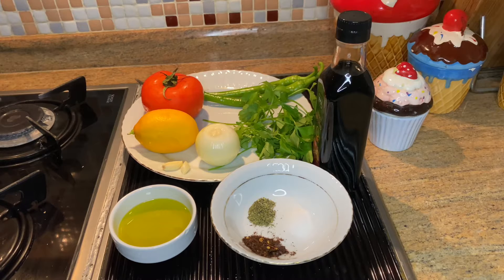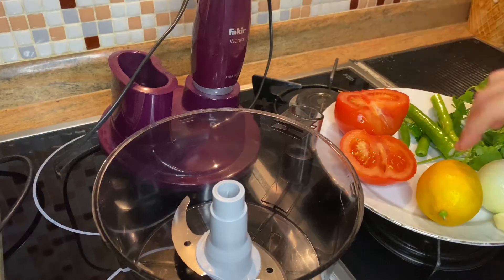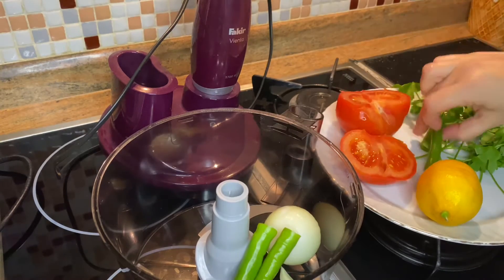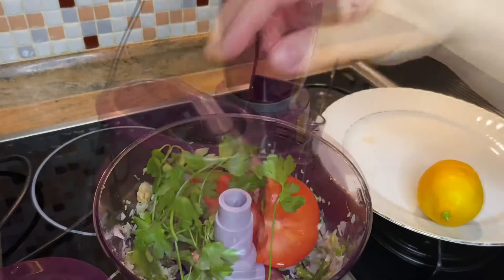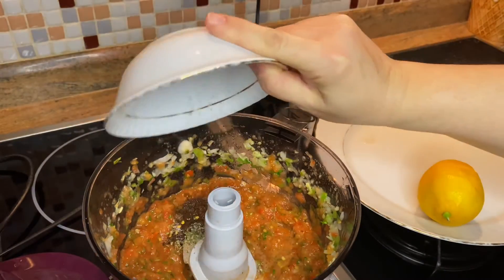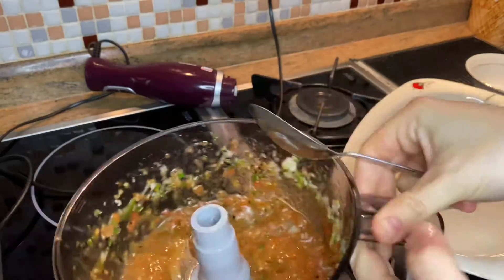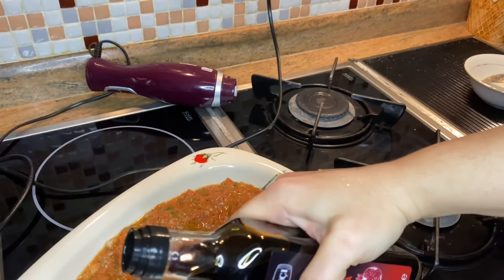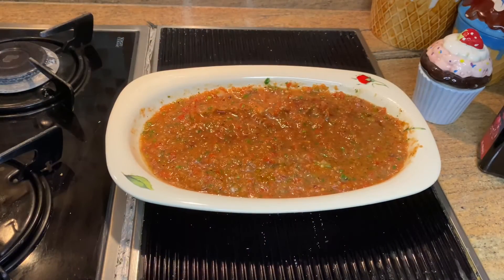Turkish Meze:Hot Tomato Paste “Acılı Ezme”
Ingredients:
•1 tomato
•2 green peppers
•2 cloves of garlic
•1 lemon
•1 onion
•1 spoon of tomato paste
•1 pinch of parsley
•1 teaspoon salt
•1 teaspoon paprika
•1 teaspoon dried mint
•2 spoons of virgin olive oil

Use robot to prepare quickly.If you don’t have robot,you can chop them into very small pieces with a sharp knife.If you like sour tastes,increase lemon and pomegranate sauce.